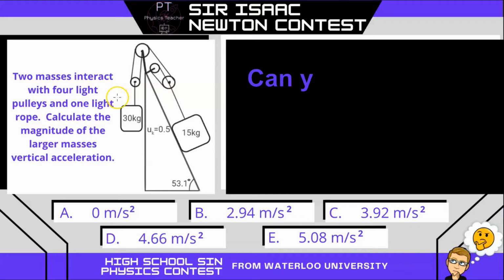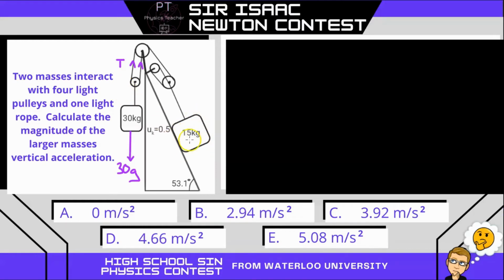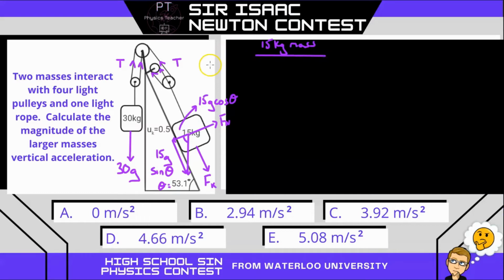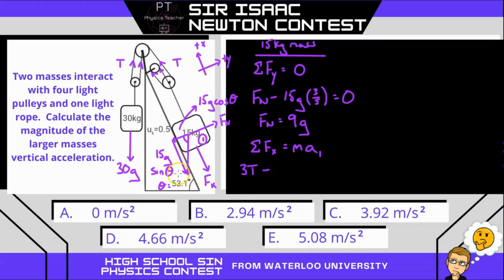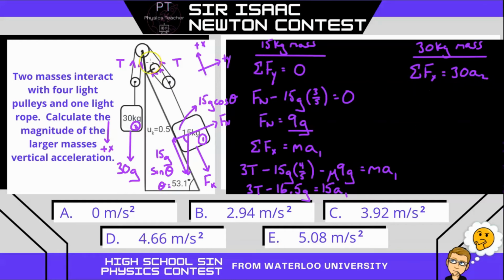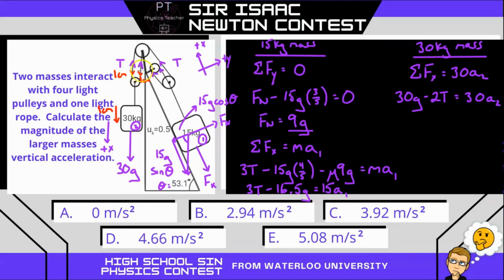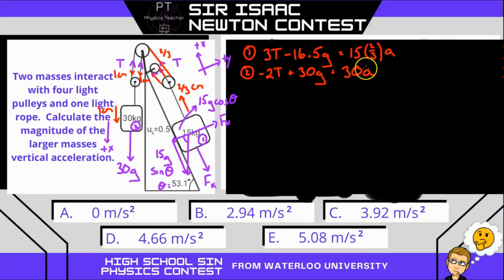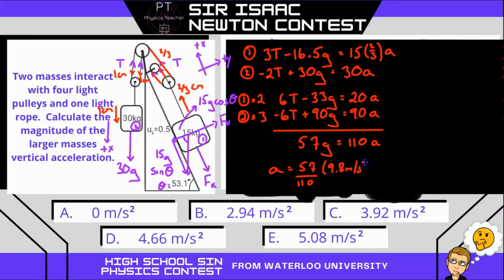SIN - Sir Isaac Newton - Physics Contest Question 17 - Multiple Pulleys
This is a physics problem given during a physics contest, the Sir Isaac Newton (SIN Physics Contest) Contest from Waterloo University.  This specific problem involves forces and distance along multiple pulleys.  Can you solve it?  If you plan on writing the Contest this year, good luck!  Also, see my website for free high school math and science resources:  youtubephysicsteacher.ca

Chapters
0:00 Physics Question Intro
0:54 Channel Intro
1:06 Physics Question Solution
9:59 Please Subscribe for more